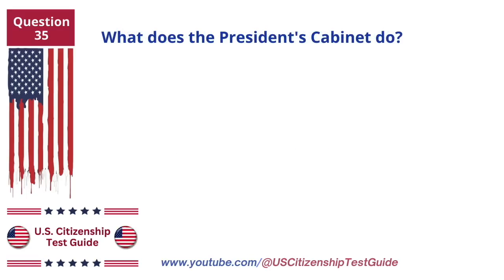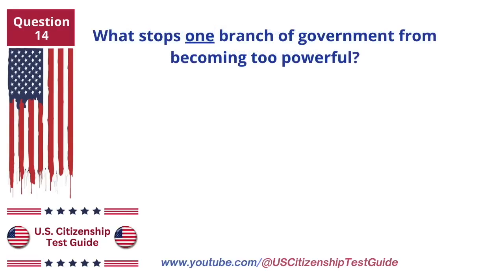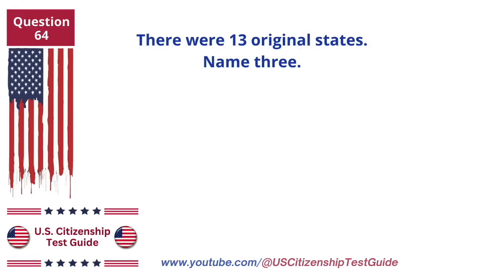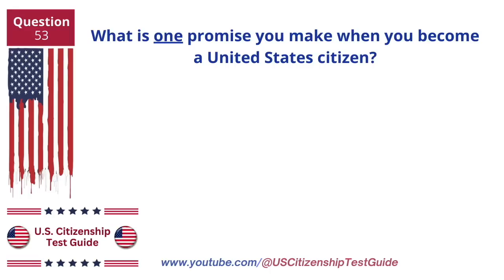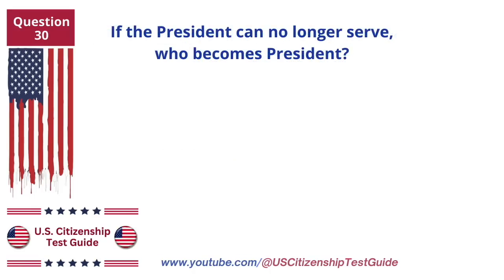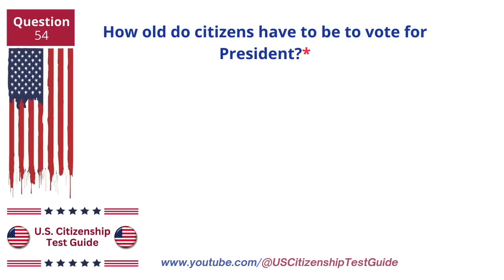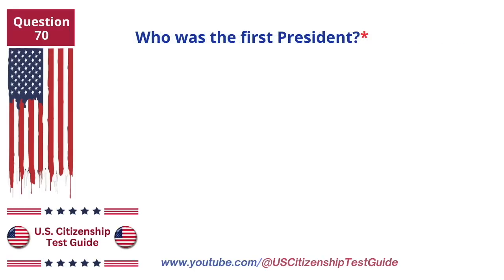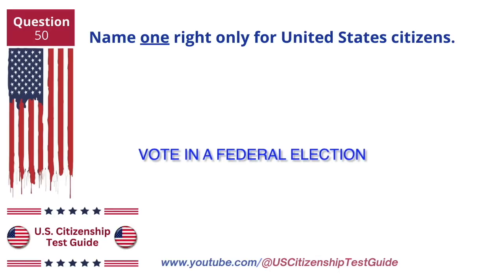2025 random 100 civics questions and answers - U.S. citizenship interview I N400 Interview